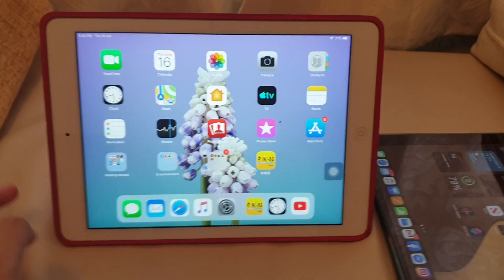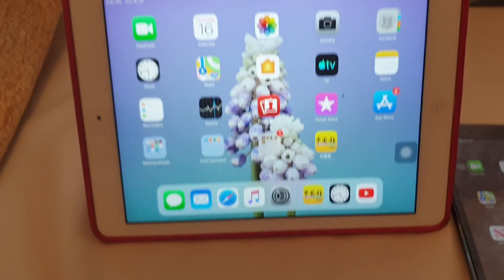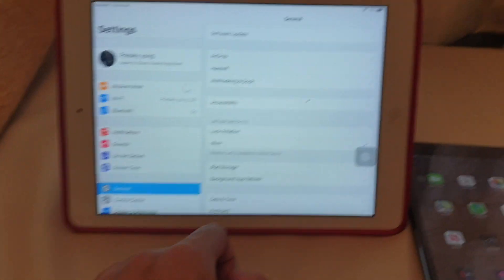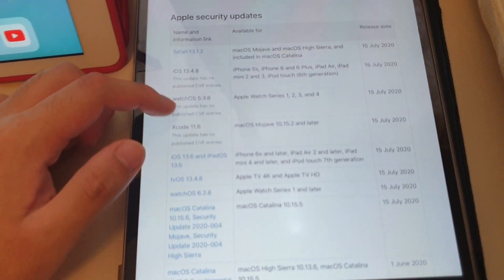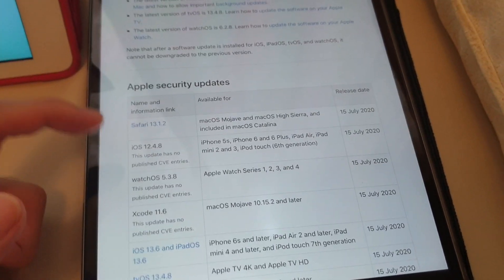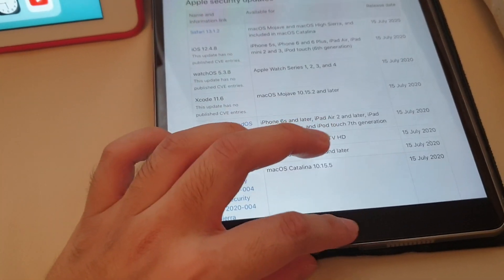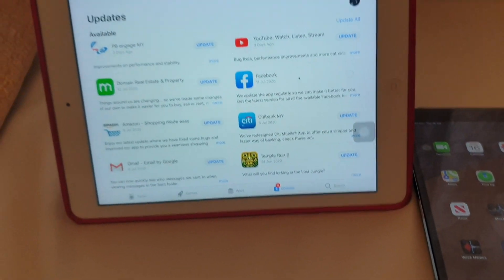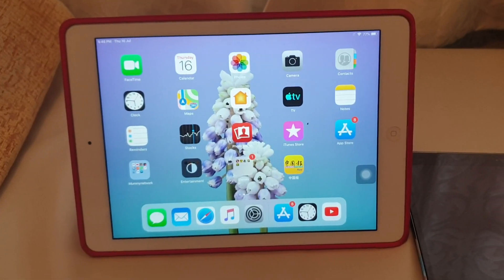iOS 12.4.8 Released - What's New?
iOS 12.4.8 Released - What's New? | iOS 12.4.8 on iPad Air 1st Generation.
In addition to iOS 13.6 being released, Apple also released iOS 12.4.8 for the iPhone 6, iPhone 5S, and all other devices that are not supported with iOS 13 or iOS 14. In this update, we see Apple continue to patch up security vulnerabilities to make sure you are secure.